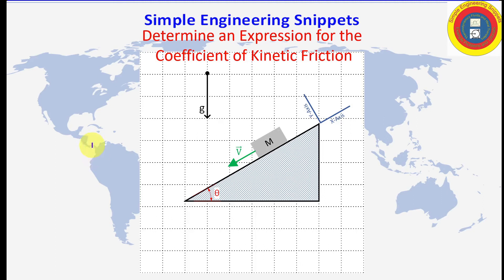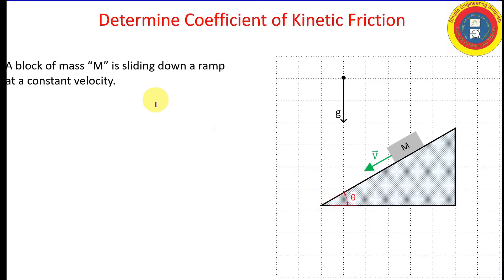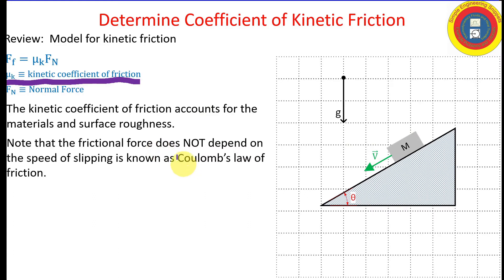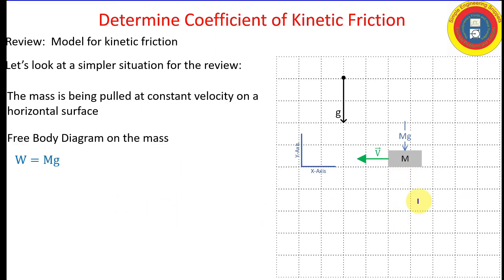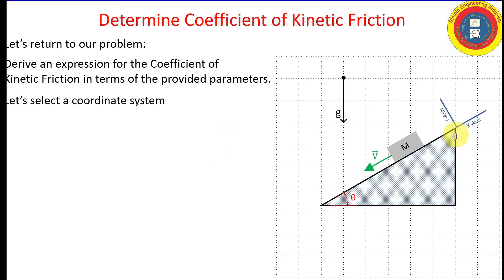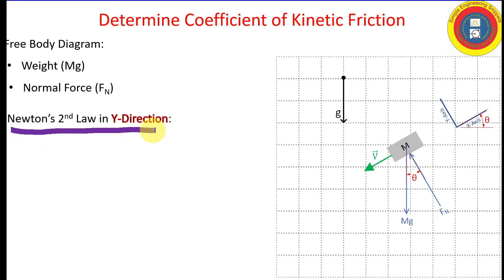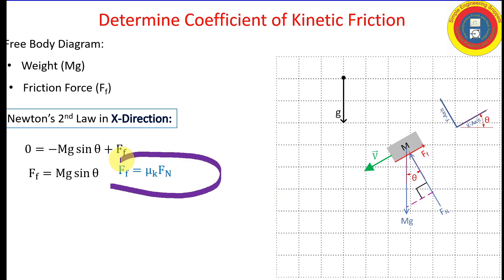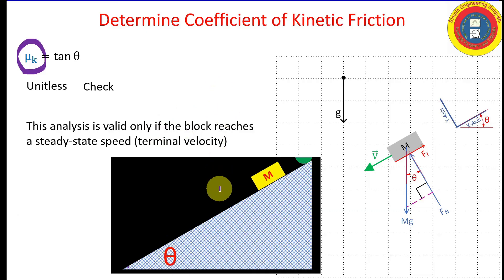Kinetic Coefficient of Friction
In this instructional video we determine an expression for the Coefficient of Kinetic Friction.  Mass sliding on ramp, mass on ramp, Kinetic Friction, friction coefficient, Columb's law of friction, sliding friction